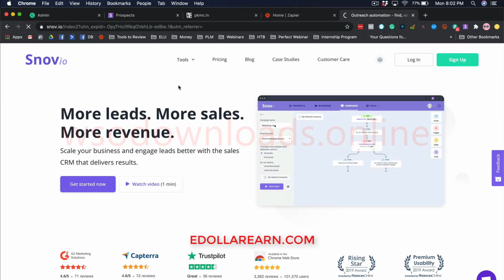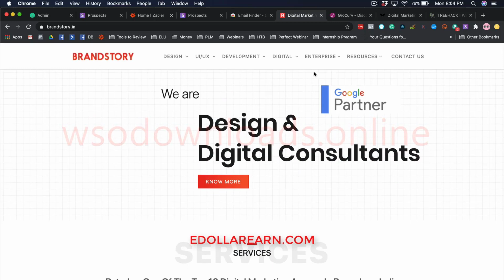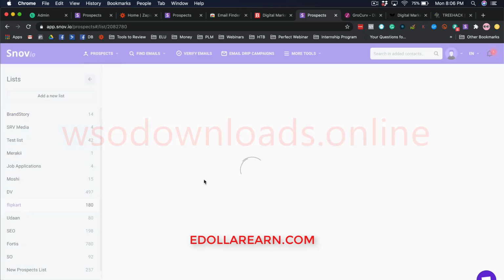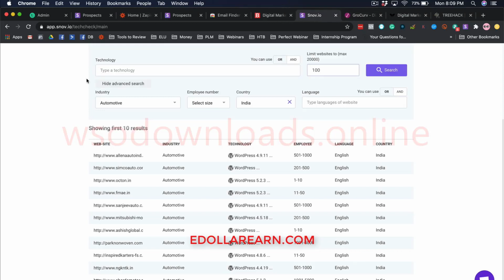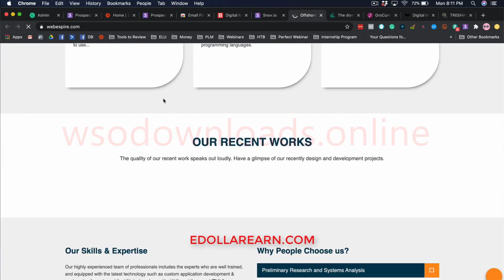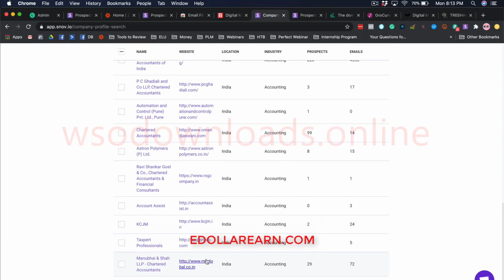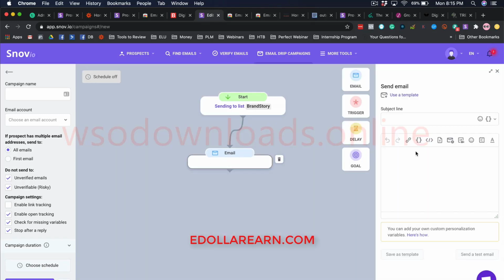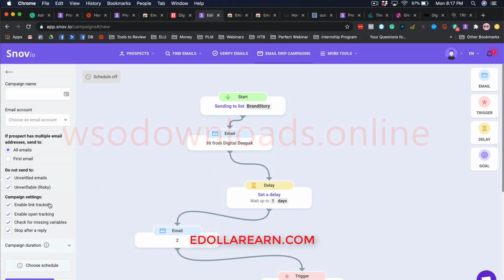making money from internet part 6